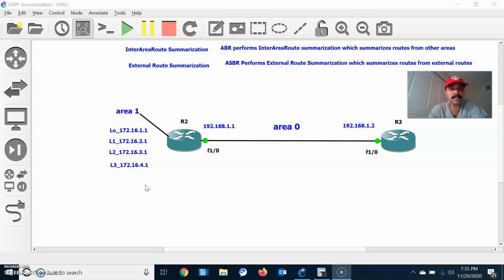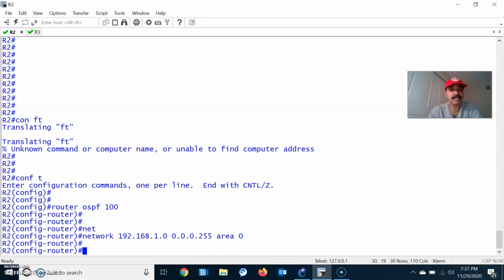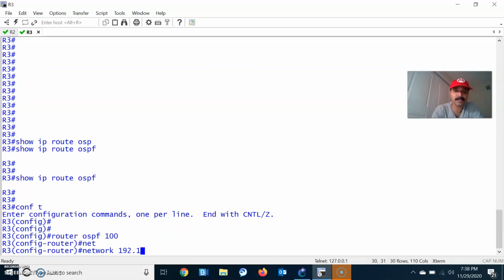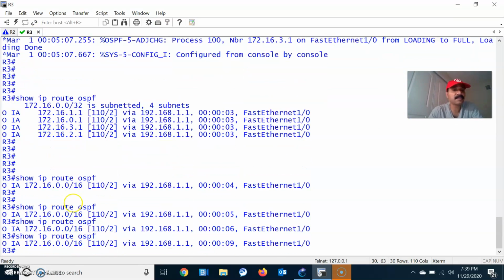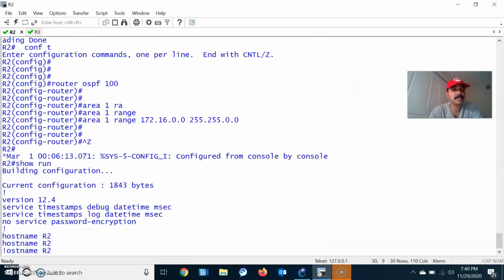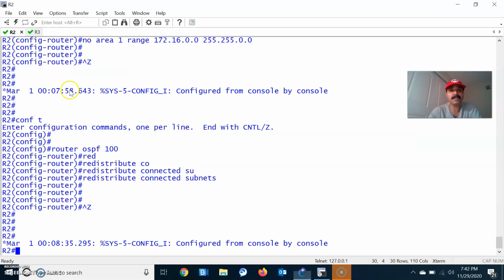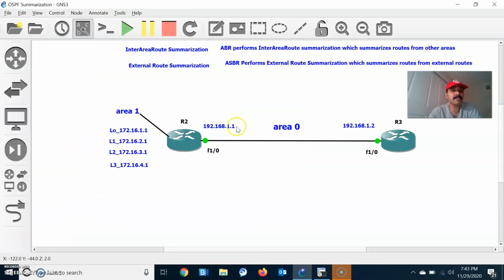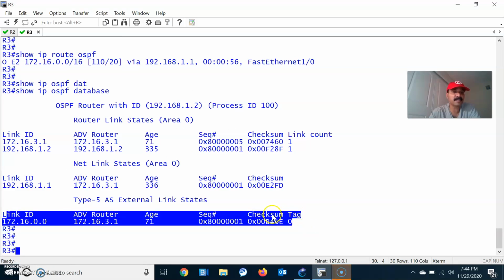OSPF Summarization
Inter area route summarization : which is used to summarize routes from other OSPF areas
ABR performs Inter-area Route Summarization

 External route summarization : which is used to summarize routes from non-ospf or external domain
ASBR Performs External Route Summarization